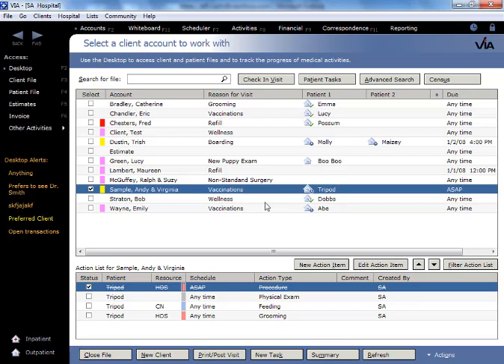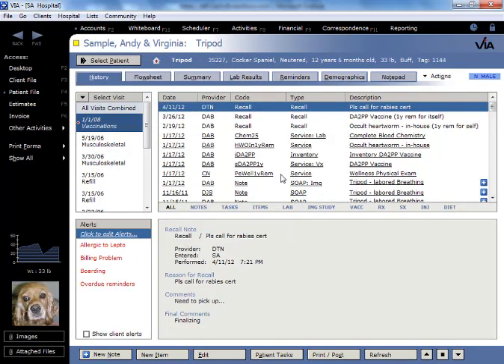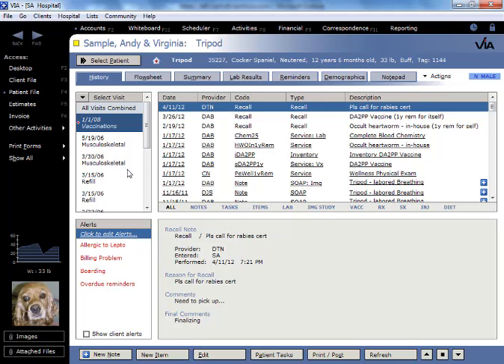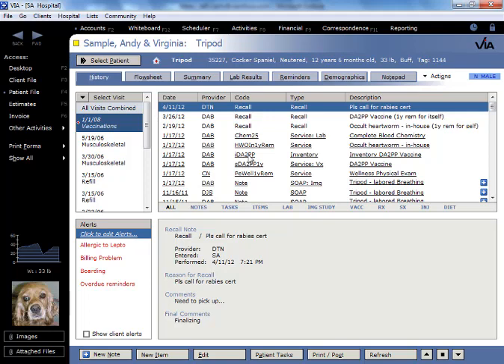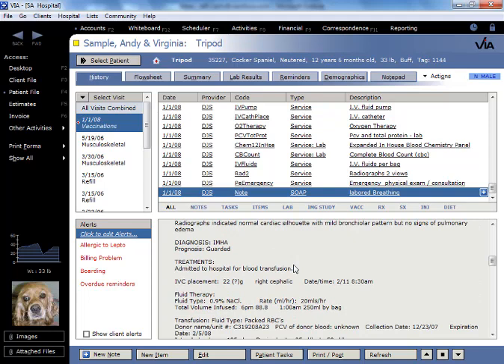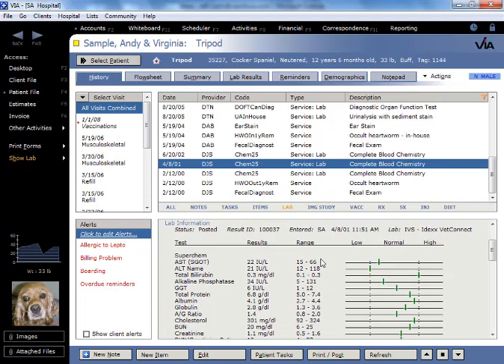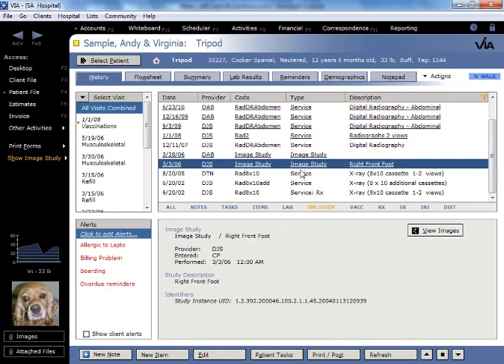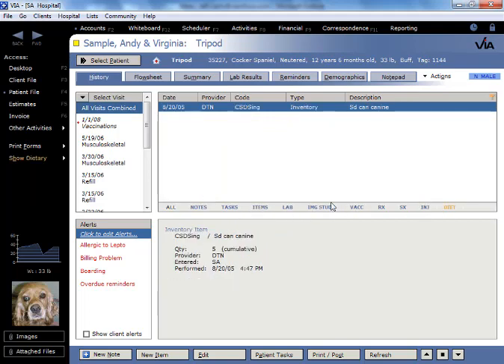Reviewing the Patient File History Tab